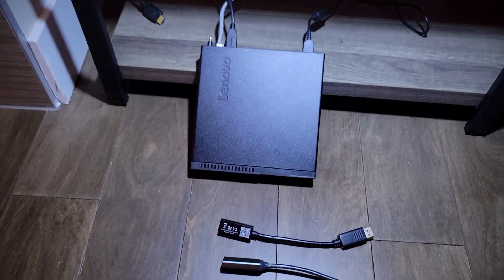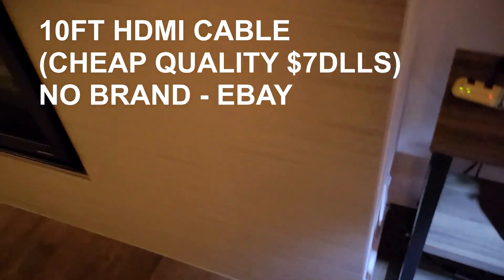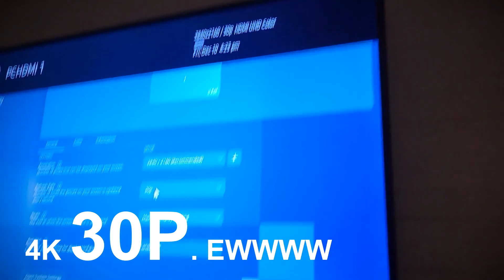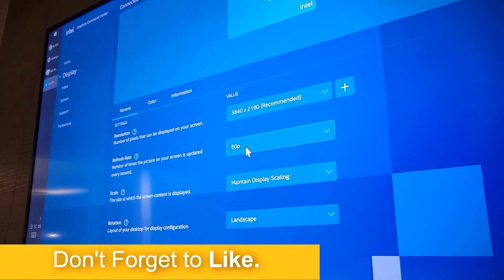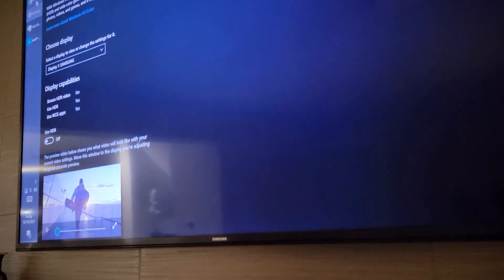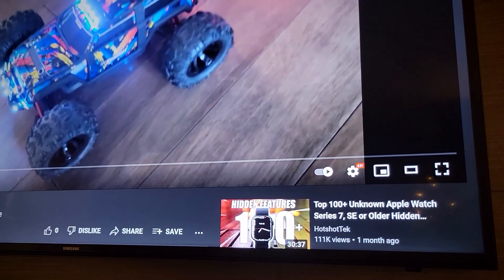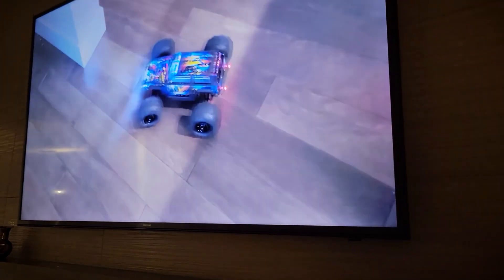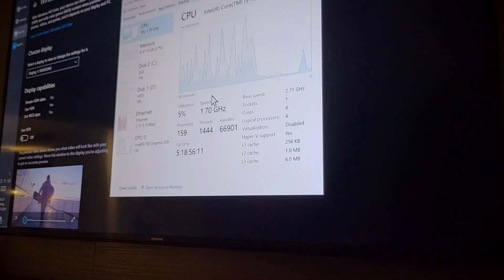DISPLAY PORT to HDMI. How to do 4K60 HDR in TV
Get 4K 60 Hz on your TV using display port. Stable!